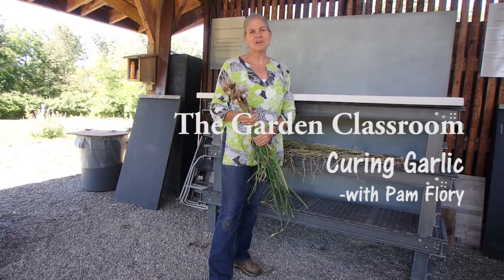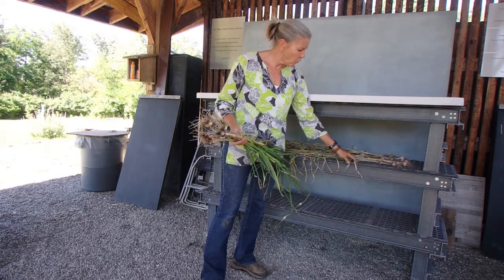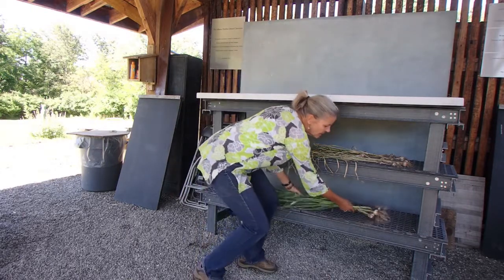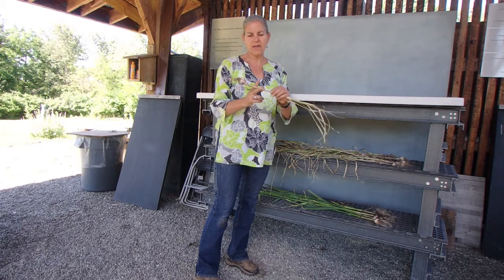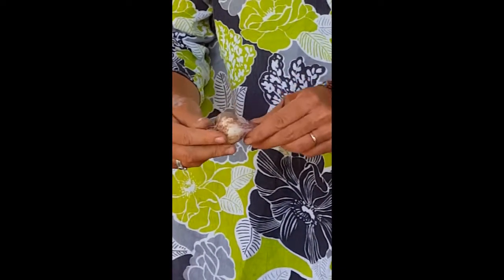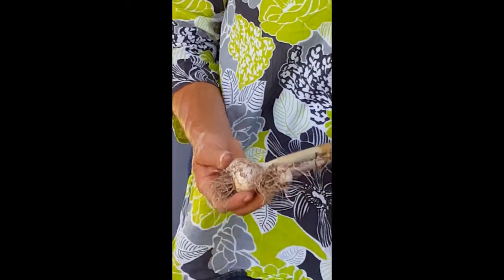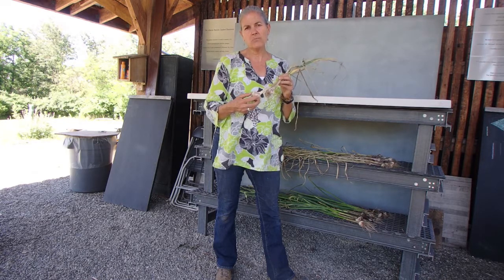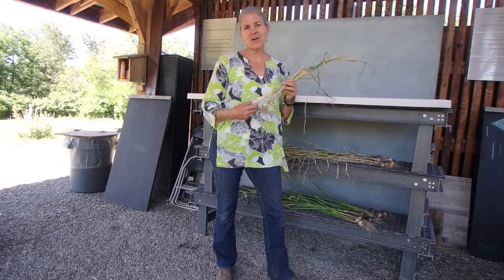The Garden Classroom: Curing Garlic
A short video about curing garlic for storage and selecting bulbs for future planting.